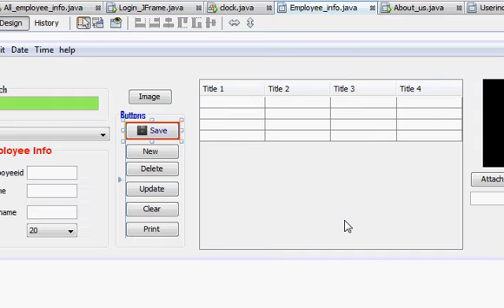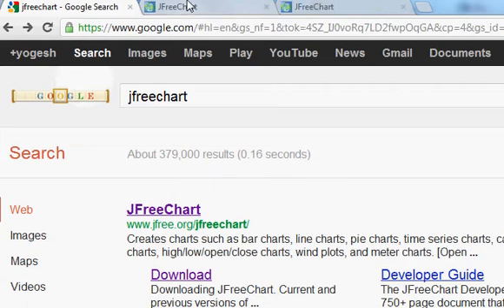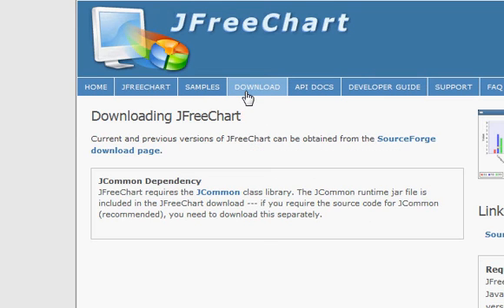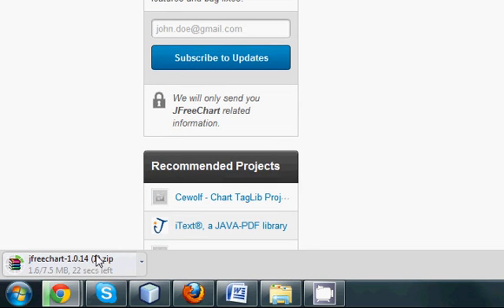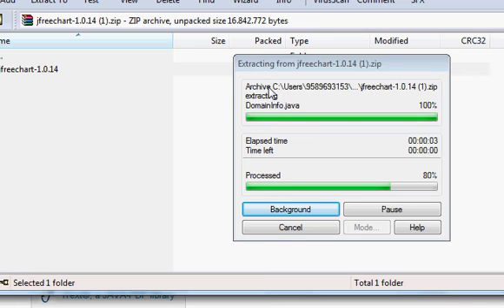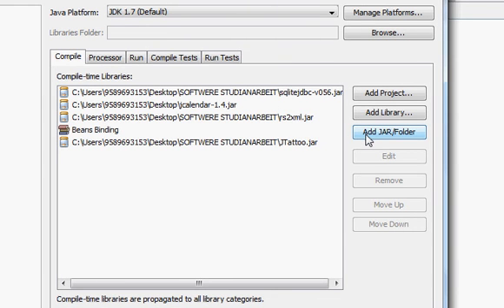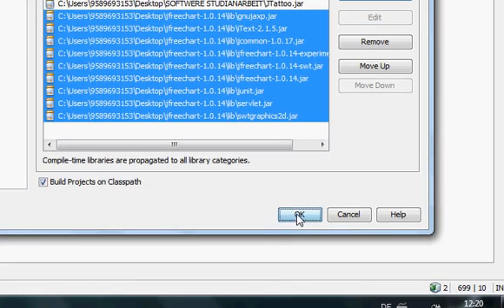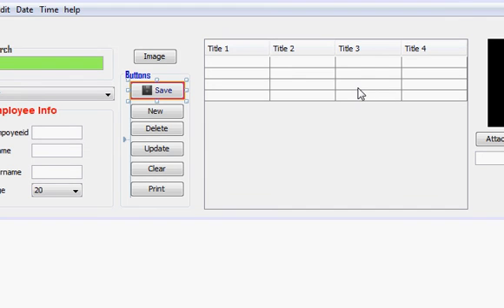Java prog#62.How to download jfreechart and connect it to netbeans Java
How to download jfreechart and connect it to netbeans java
Problems setting up JFreeChart in NetBeans
java - How to add jFreeChart library with the netbeans IDE
JFreeChart Install Guide
netbeans - JFreeChart Tutorial
java - JFreeChart